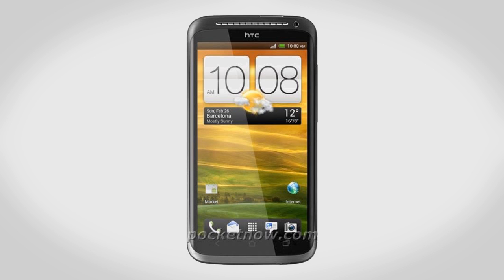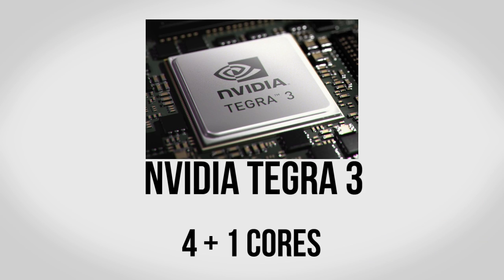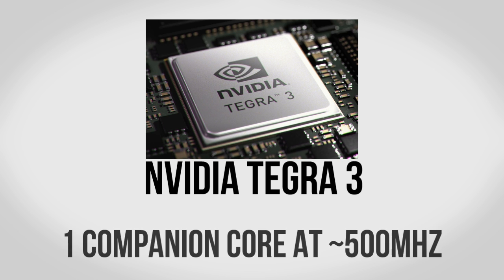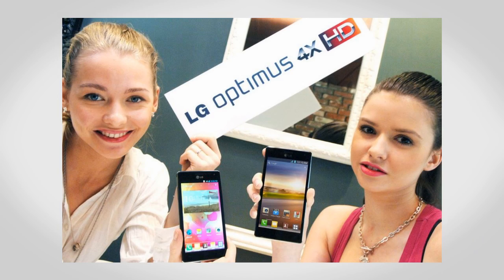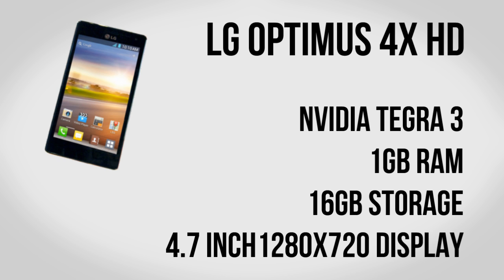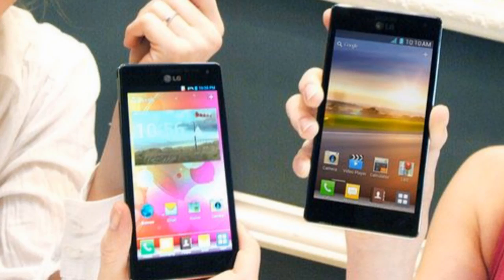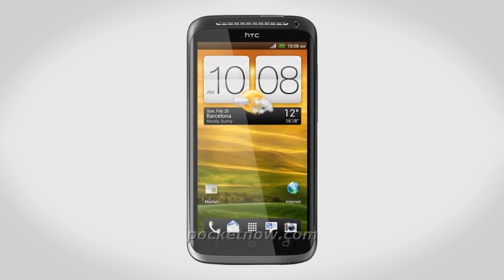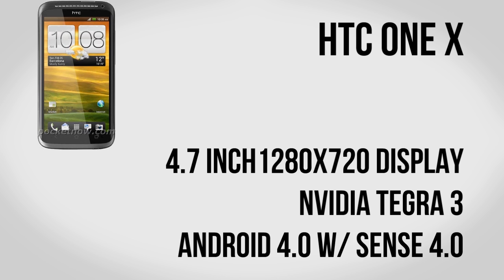Quad Core Phones! LG Optimus 4X HD & HTC One X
In this video I go over two of the first phones to launch with a Nvidia Tegra 3 quad core processor, the LG Optimus 4X HD and HTC One X. The Optimus 4X HD sports the Tegra 3 CPU at 1.5GHz, 1GB of RAM, a 4.7 inch 1280x720 720p IPS screen, a 2,150 mAh battery, an 8 megapixel camera and Android 4.0 Ice Cream Sandwich. The Optimus 4X will be released in Q2.